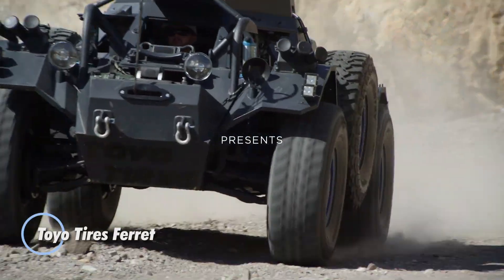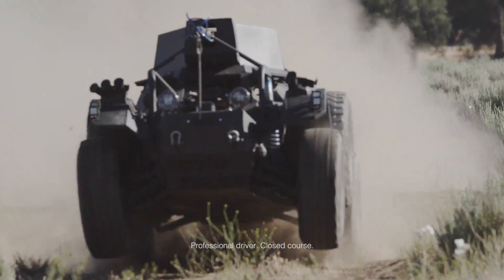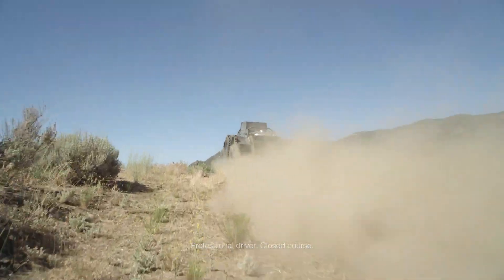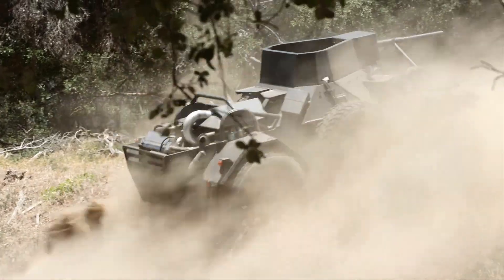Most Powerful Armored Vehicles In The World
Discover the world’s most powerful armored vehicles from cutting-edge military tanks to unstoppable combat beasts. These machines combine extreme firepower, advanced defense systems, and unmatched battlefield dominance.

00:00 - Cockerill i-X
01:14 - Buran 4x4
02:22 - Toyo Tires Ferret
03:21 - Oshkosh JLTV-X
04:18 - FNSS GZPT-T1
05:12 - Geocinch Rider
06:08 - Rheinmetall Boxer CRV
06:55 - CNIM ROCUS
07:43 - Plasin SandCat
08:47 - apocalypse sinister 6x6
09:34 - GDLS TRX
10:26 - T-14 Armata

COPYRIGHT CONTENT